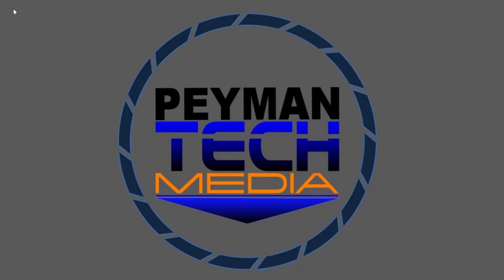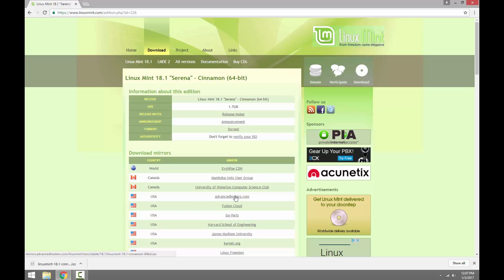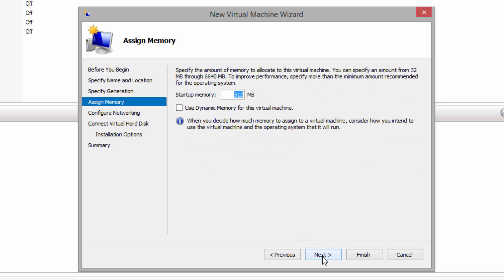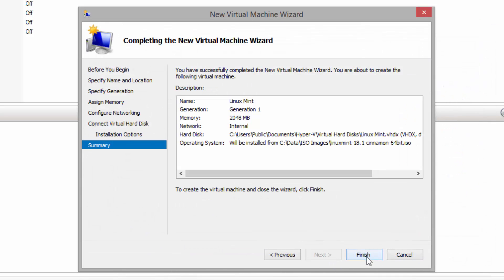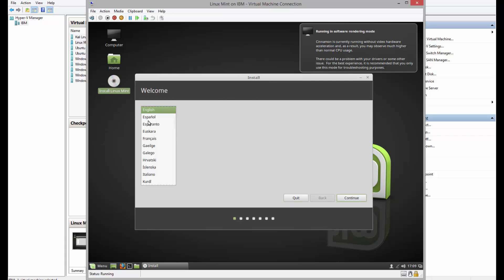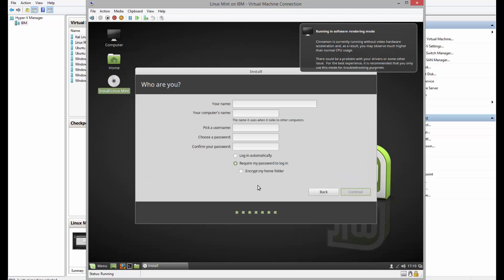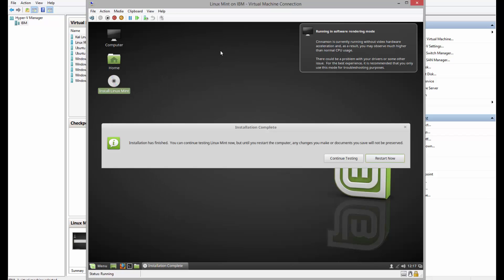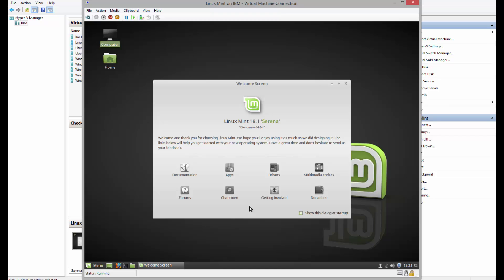Install Linux Mint on Virtual Machine using Hyper-V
Install Linux Mint on a Virtual Machine (VM) using Hyper-V installed on Windows 8.1

If you have question on how to install Hyper-V on Windows 8.1 please watch the following video

Warning:
Please make sure to backup your PC and all your data first.